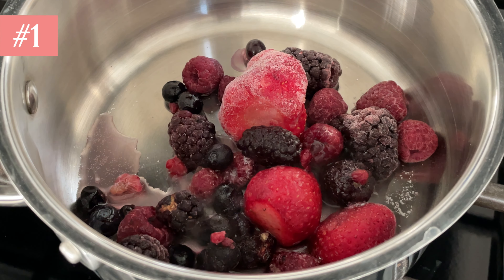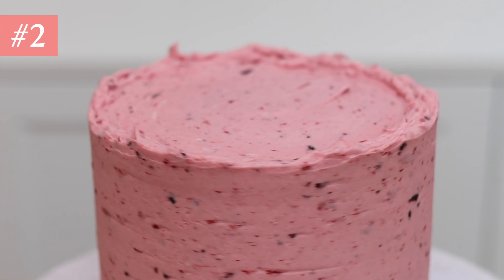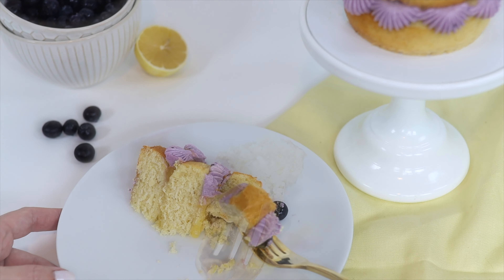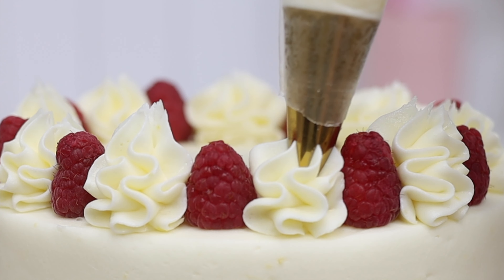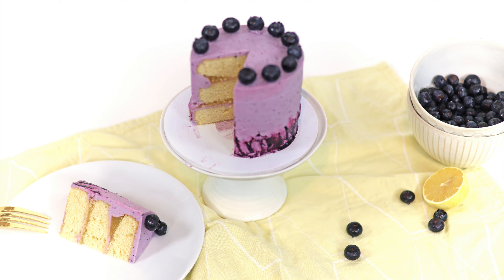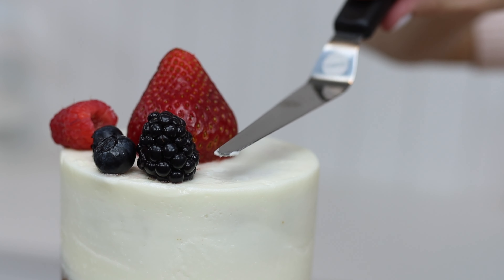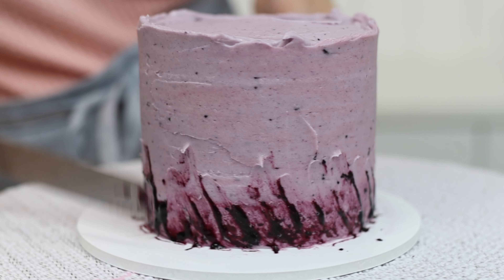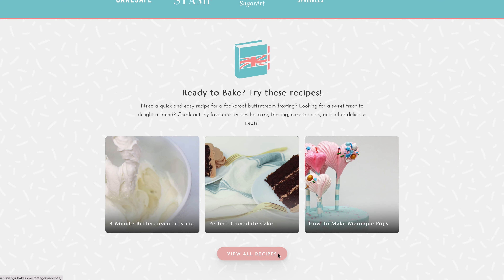9 Ways to Decorate a Cake with Berries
Decorate cakes with berries using these 9 ideas for cakes that are beautiful AND delicious!

*SAY HI!